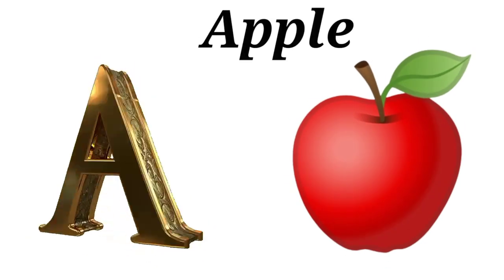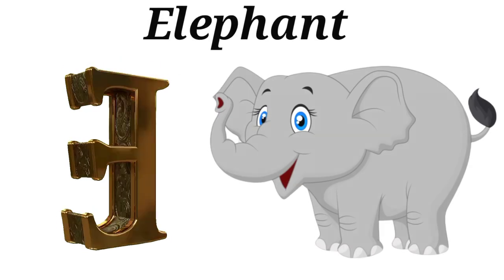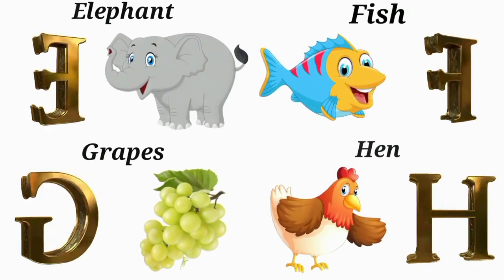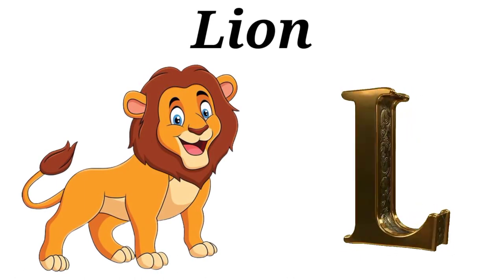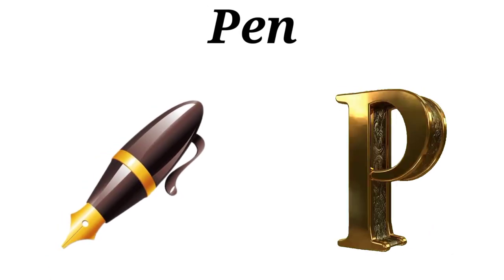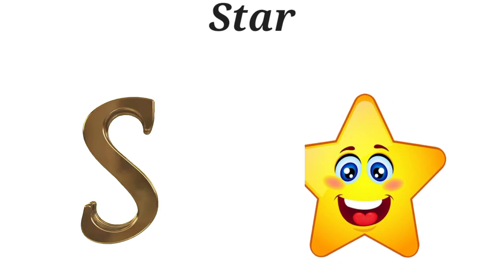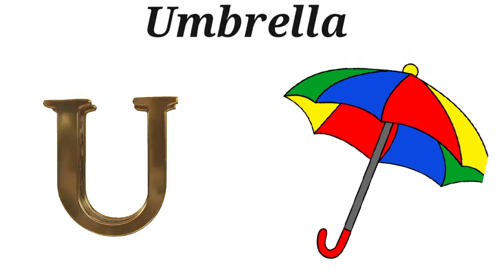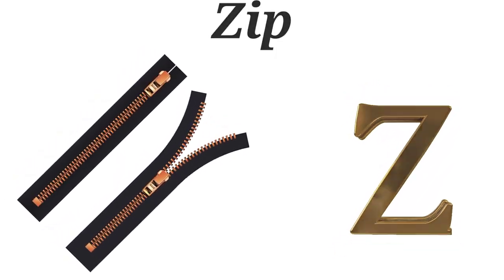A for Apple | Phonics for Kids | Learn ABC, ABC Kids, ABC English, Baby, Alphabet Letters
Lyrics :

D is For Doll D  D  Dog
J is for Jug J  J  Jug
K is for Kite K  K  Kite
N is for Nest N  N  Nest
O is for Onion O  O  Onion
P is for Pen P  P  Pen
Q is for Quill Q  Q  Quill
R is for Rabbit R  R  Rabbit
S is for Star S  S  Star
Y is for Yolk Y  Y  Yolk
Z is for Zip Z  Z  Zip

About Zeffi kids tv: Where kids can be happy and smart at Zeffi kids tv , our goal is to help make learning a new education for Kids, fun and enjoyable experience for kids by creating beautiful 3D & 2D animation, educational lyrics, and toe-tapping music. Kids will laugh, dance, sing, and play along with our videos, learning alphabet letters, numbers, vehicles, nursery rhymes, animals names & sounds, colors, vegetables, food, fruits, living and non-living things, and much, much more while simply enjoying our friendly characters and fun stories and educational videos.